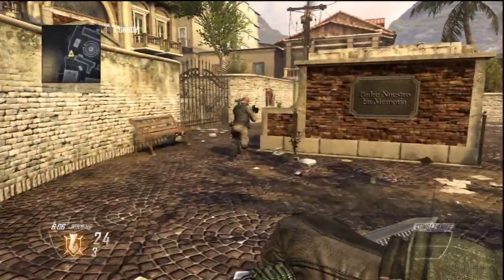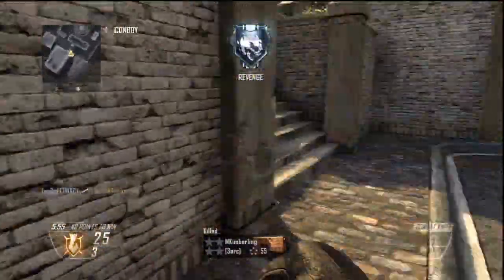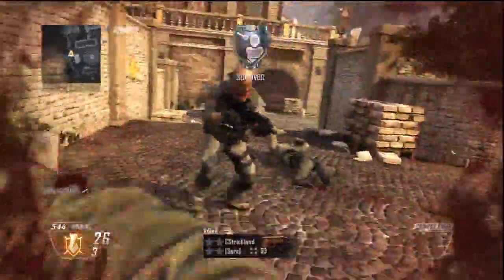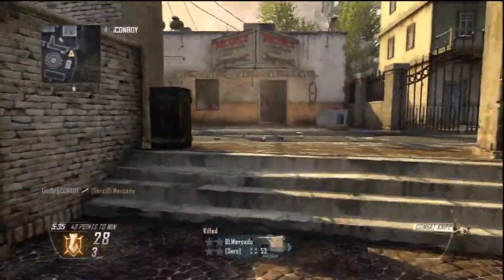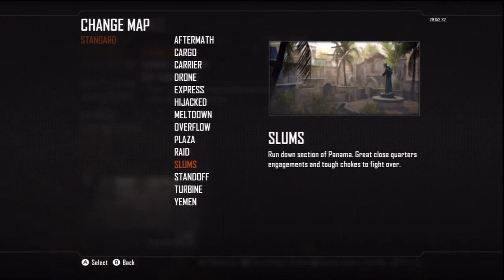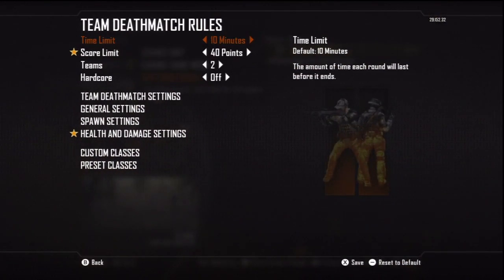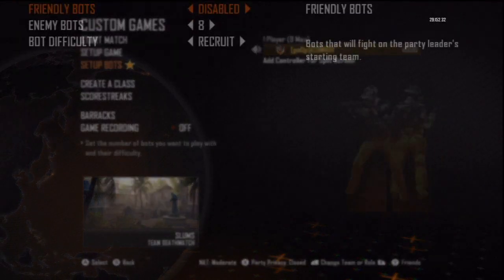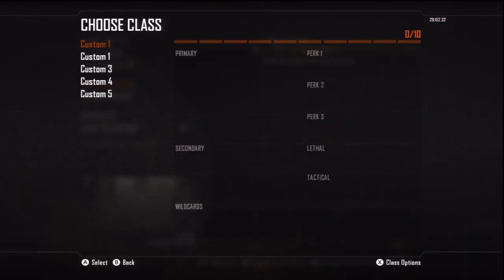Knife Only Challenge! - Conboy's Challenge #2 - Black Ops 2 Wii U Gampelay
Rules:
Map: Slums
Target Assist: Off
Game Mode: Team Deathmatch
Time Limit: 10 Minutes
Score Limit: 40 Points
Health: 130%
Bot Difficulty: Recruit
Number of Bots: 8
No Friendly Bots
Class & scorestreaks completely empty!
Any console or PC!

Current leader - RawJustice2: 3 Minutes & 27 seconds.

"Call Of Duty: Ghosts Wii U" Information!